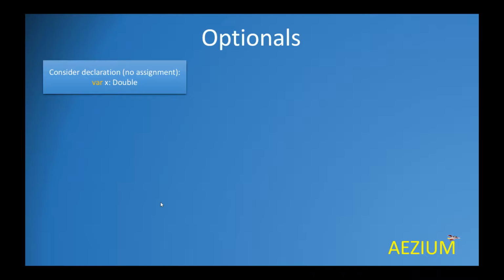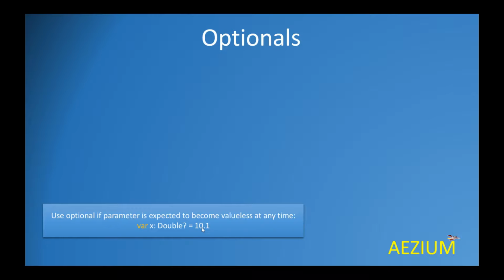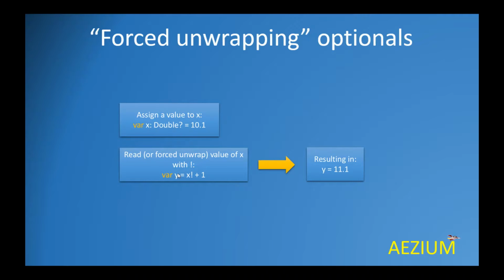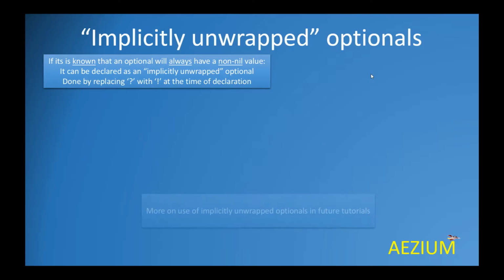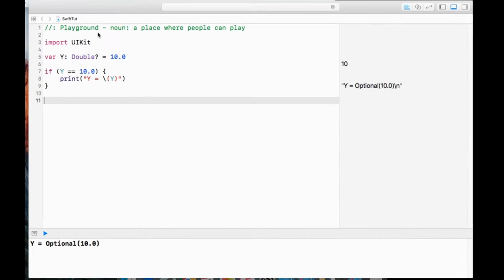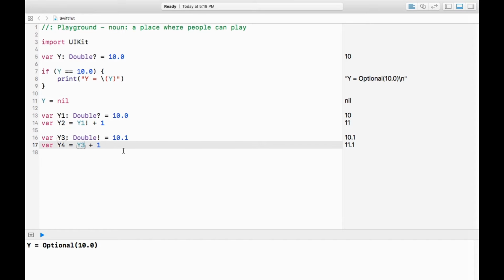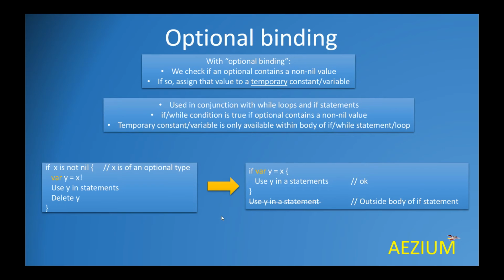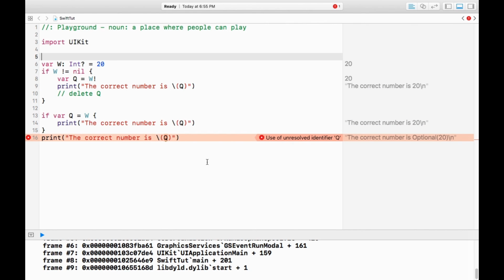App/Game Programming with Swift - Basic Concepts (Part 1.4)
Next tutorial will be published on Sep 20, 2016

Topics of current tutorial (Part 4 of 4):
       Optionals, Forced unwrapping, Implicit unwrapping, Optional binding

Video clip: Harold Lloyd's "Safety First", 1923